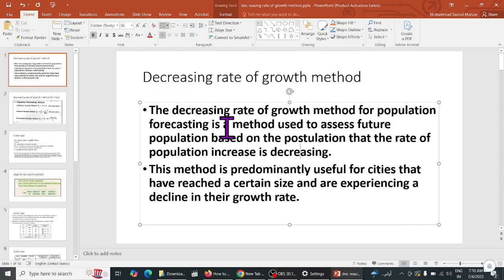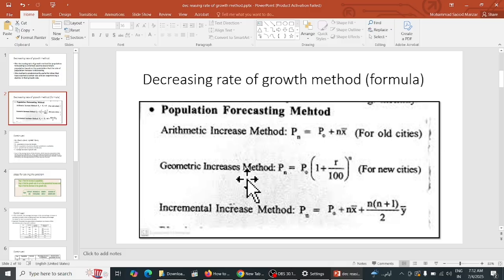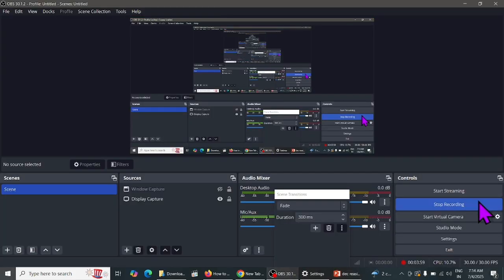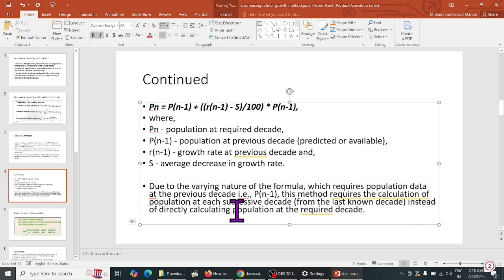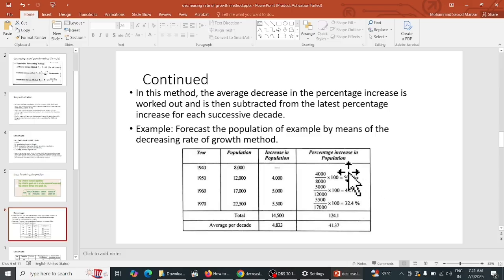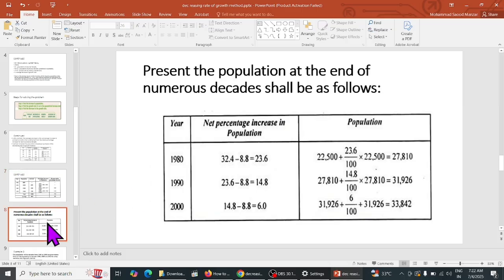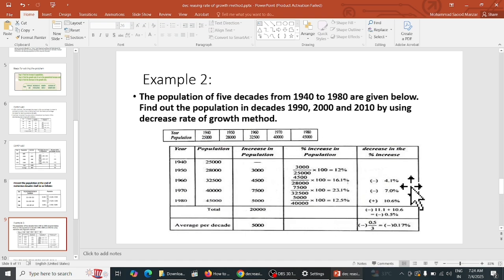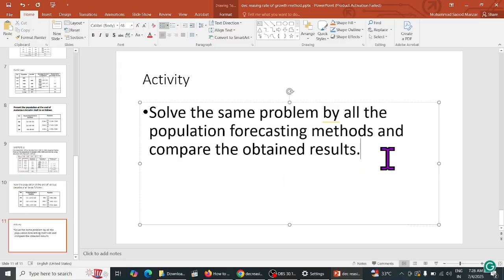“Decreasing Rate of Growth Method for Population Forecasting | Step-by-Step Explained”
In this video, we explain the Decreasing Rate of Growth Method, a widely used technique for forecasting the future population of a city or town in environmental engineering, urban planning, and water supply design.
This method is particularly useful when:
The population growth rate is gradually decreasing
The city is approaching saturation or maturity
Past census data shows a declining percentage increase
📌 What is the Decreasing Rate of Growth Method?
The decreasing rate of growth method assumes that the percentage increase in population reduces with each decade, based on historical census data. The average decrease in growth rate is calculated and applied to estimate future population.
✔ Collection of past census population data
✔ Calculation of decadal population growth rates
✔ Determination of the average decrease in growth rate
✔ Application of decreasing growth rate formula
✔ Step-by-step population forecasting
✔ Numerical example for a city/town
✔ Importance and limitations of the method
🧮 Formula Explained
Growth rate calculation
Average decrease in growth rate
Population estimation for future decades
(All steps explained clearly with calculations.)
🏙️ Applications of This Method
Water supply system design
Sewerage and drainage planning
Solid waste management
Urban and regional planning
Environmental impact assessment (EIA)
🎓 Useful for:
Environmental Engineering | Civil Engineering | Urban Planning | Population Forecasting | Students & Competitive Exams